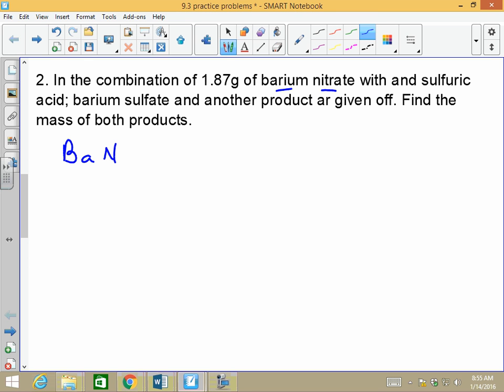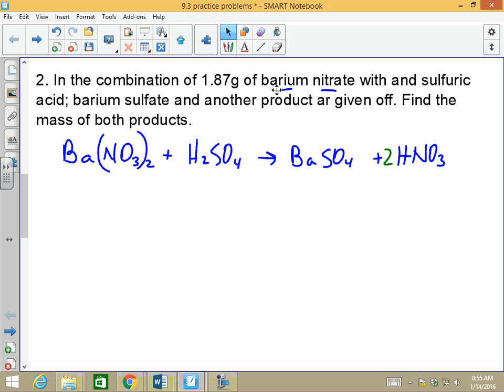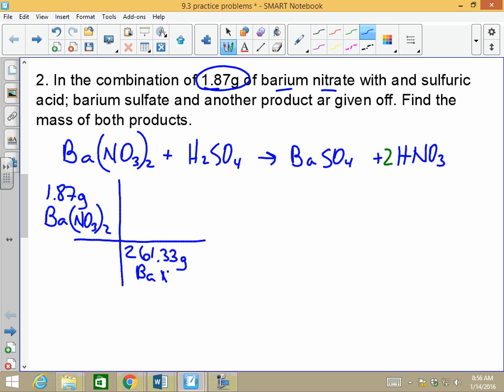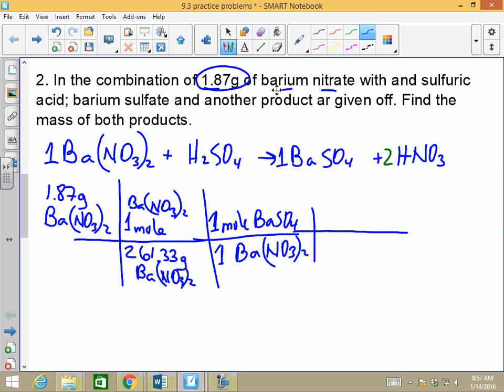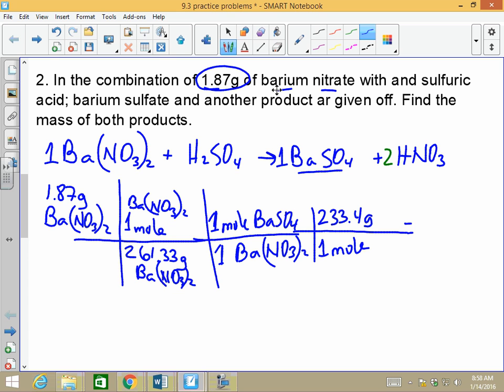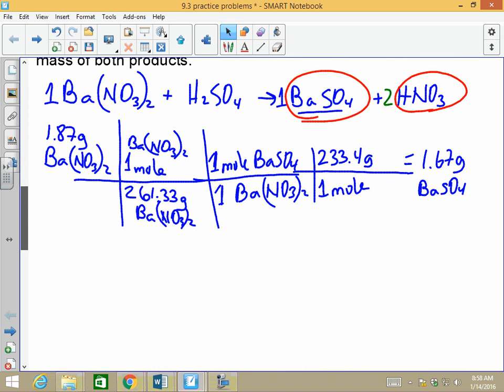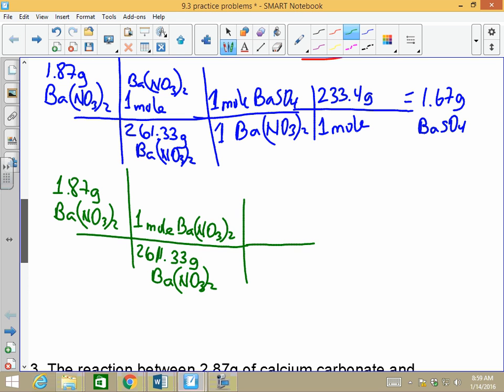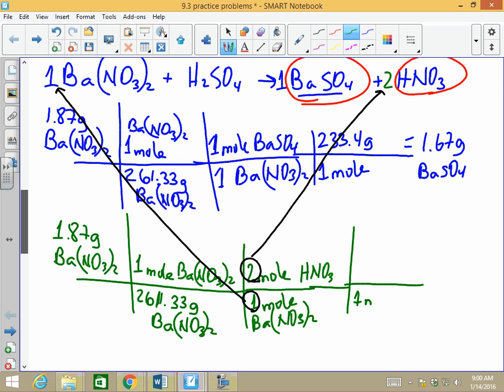mass to mass ratio